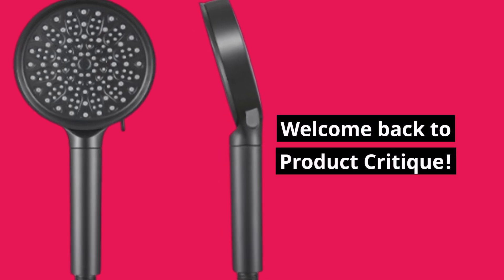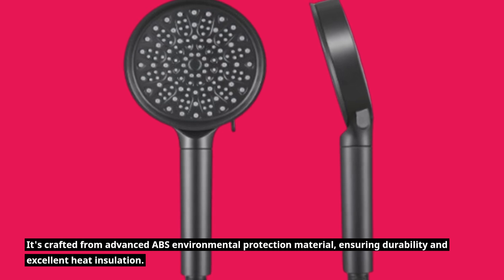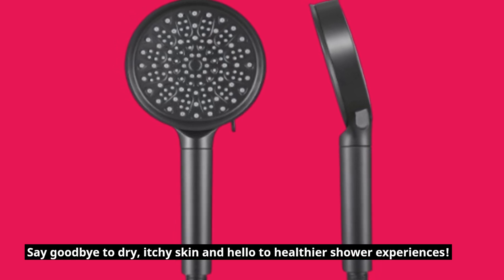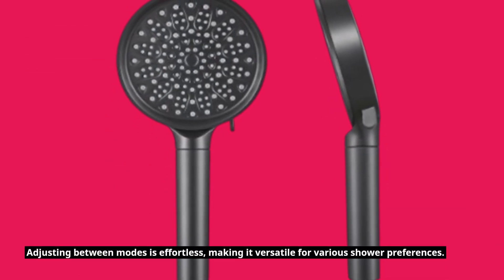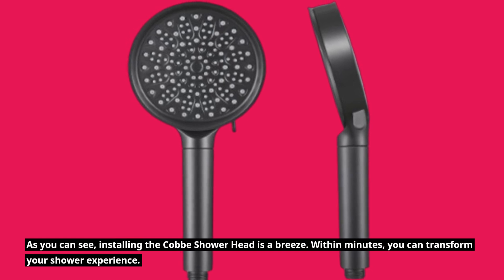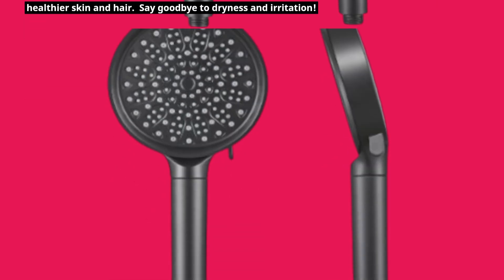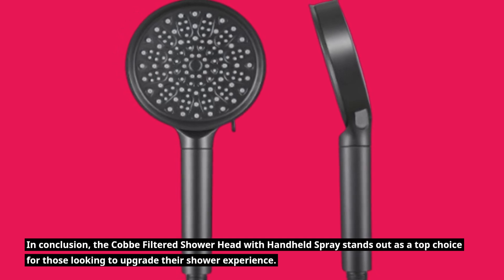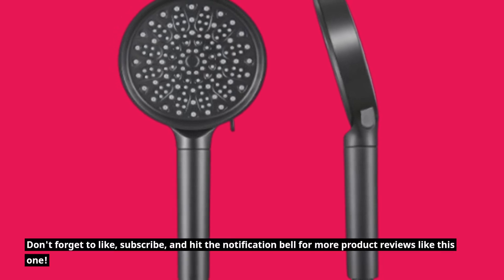🚿 Cobbe Filtered Shower Head with Handheld | Best Magnetic Shower Heads With Handheld Spray 🚿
Amazon Product Name : Cobbe Filtered Shower Head with Handheld

In this video, we review the "Best Magnetic Shower Heads With Handheld Spray" to help you find the ideal shower head for versatility and convenience. Discover which magnetic shower heads with handheld spray offer the best combination of performance, ease of use, and modern features. Our guide to the "Best Magnetic Shower Heads With Handheld Spray" highlights top options that make showering more enjoyable and efficient with their innovative design and functionality. Watch now to find the perfect magnetic shower head that will enhance your daily routine!